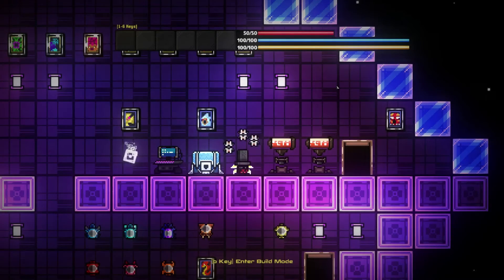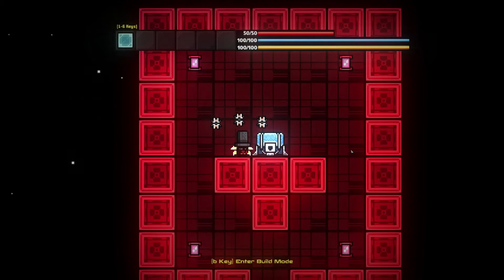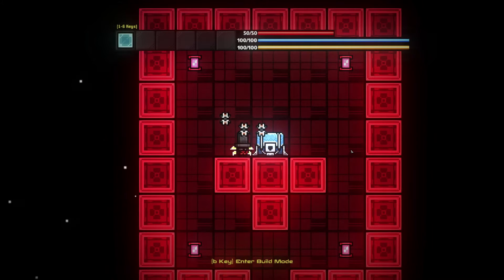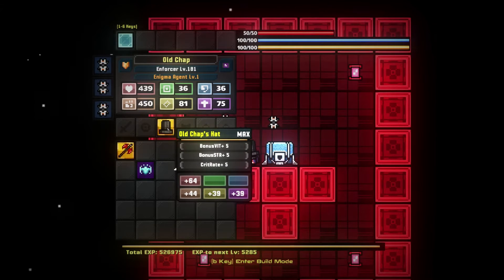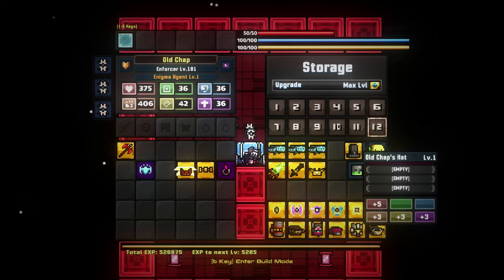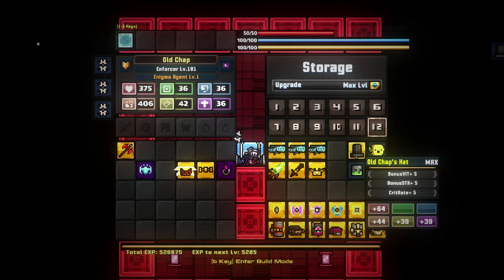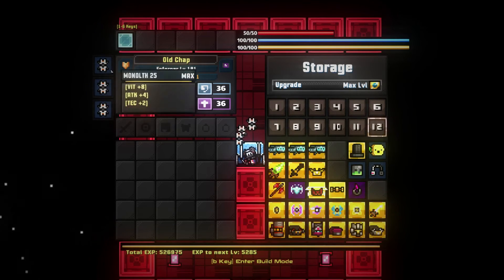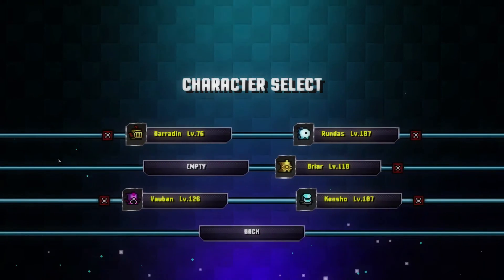Old Chap's Funeral -- Stream Highlight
I give Old Chap (of Garbage Builds fame) a proper send off, and announce what build I'll be making for the next episode of Garbage Builds.

This moment was captured on-stream on 01/3/17. (RogueLands v1.5.1)